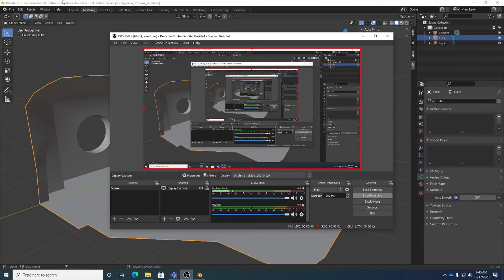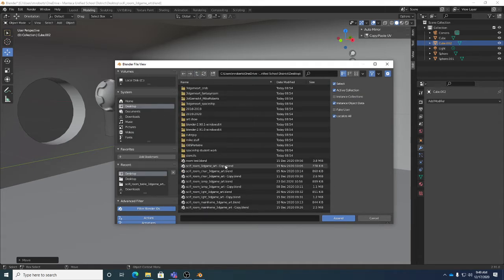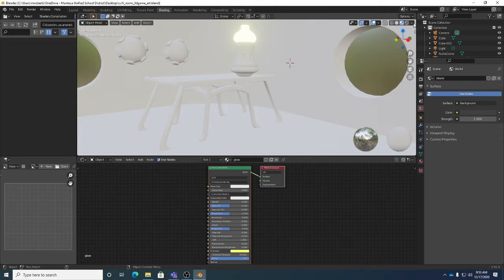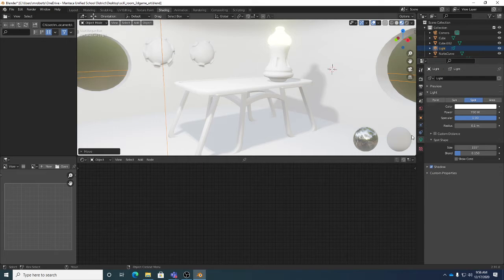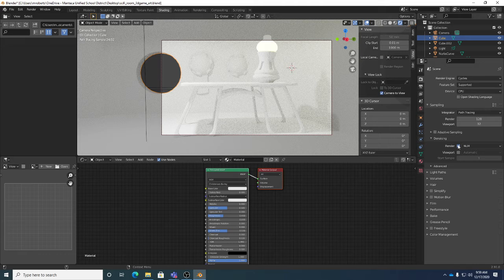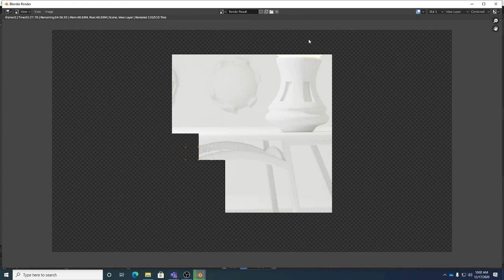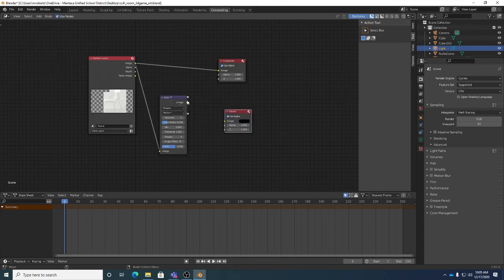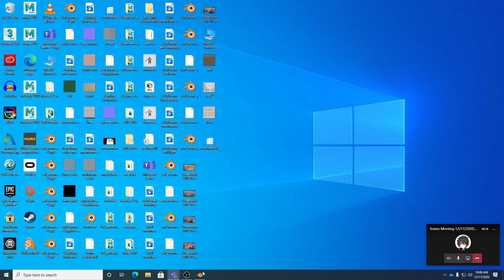Lighting and Final render with glare composting